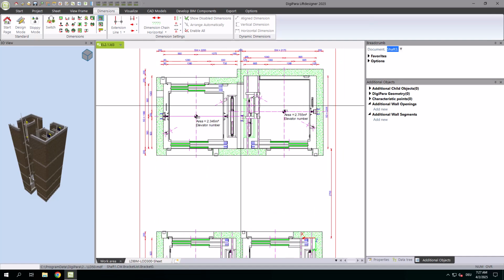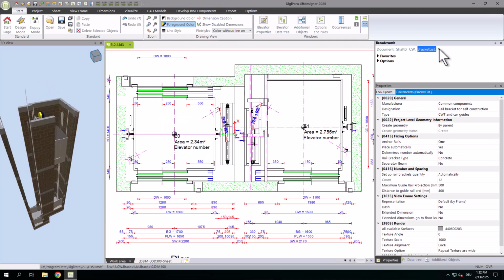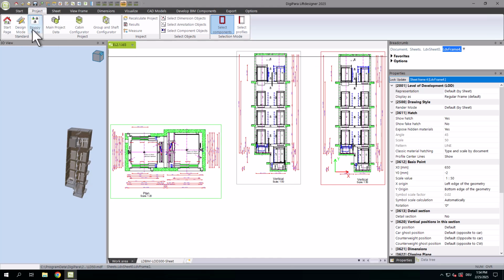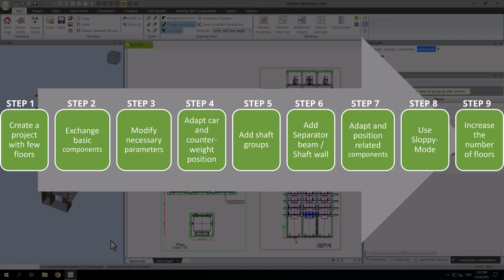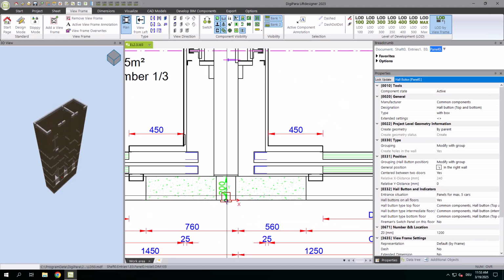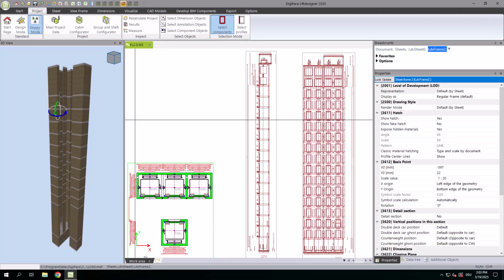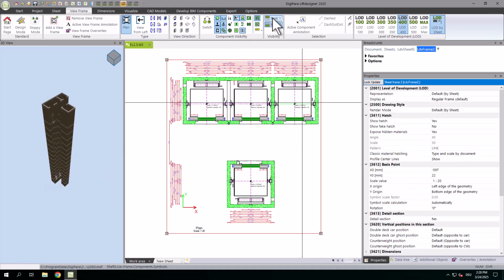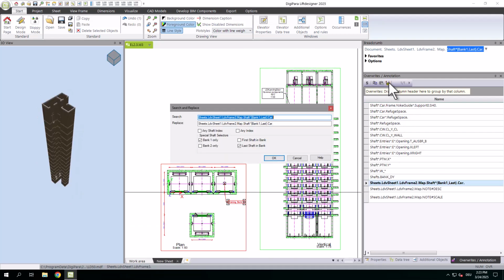EL2 DigiPara Liftdesigner Shaft Groups & High Rise (Summary)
In this video I summarize what you will learn in the Playlist EL2.

▬▬▬▬▬▬ more information ▬▬▬▬▬▬▬▬▬▬▬▬▬

▬▬▬▬▬▬ social media ▬▬▬▬▬▬▬▬▬▬▬▬▬▬▬